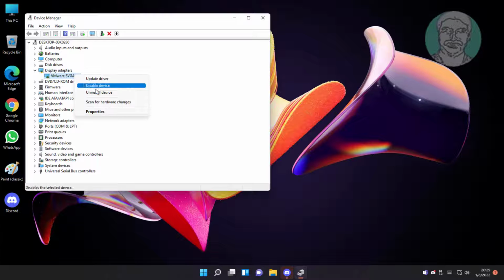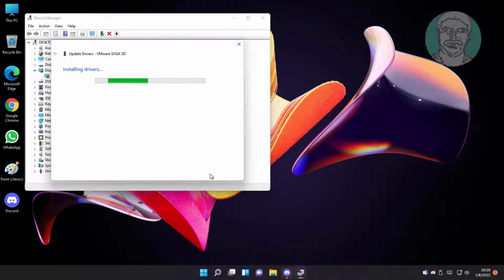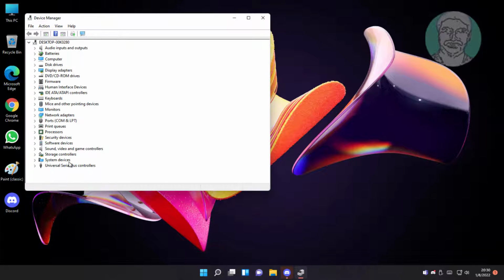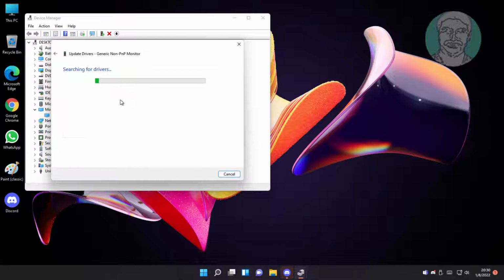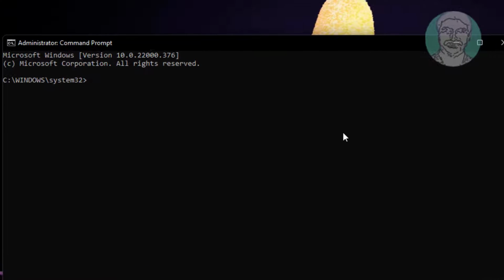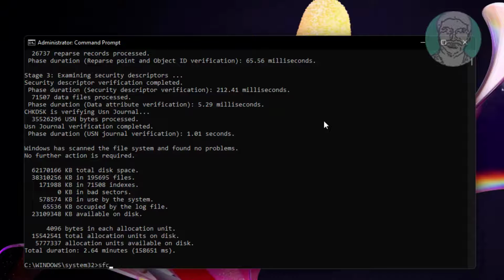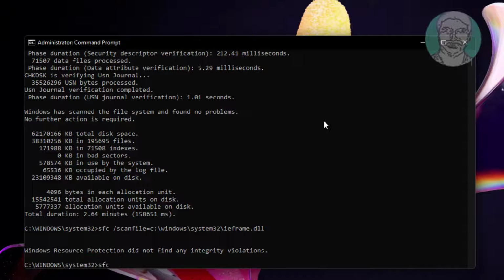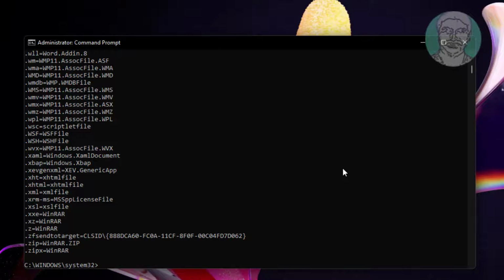Fix Windows 11 Brightness Issue (Solved)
This Tutorial Helps to Fix Windows 11 Brightness Issue (Solved)

00:00 Intro
00:08 Method 1 - Update Display Adapter
00:43 Method 2 - Update Monitor Driver
01:15 Method 3 - Run Set of Commands
04:04 Closing